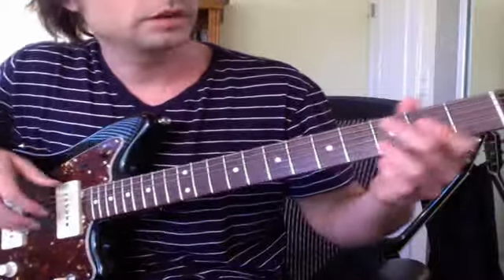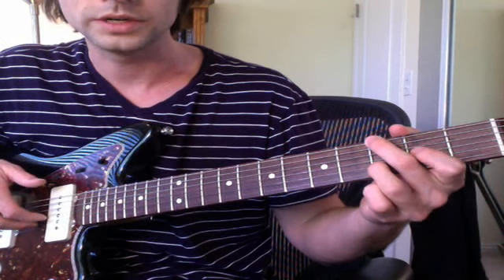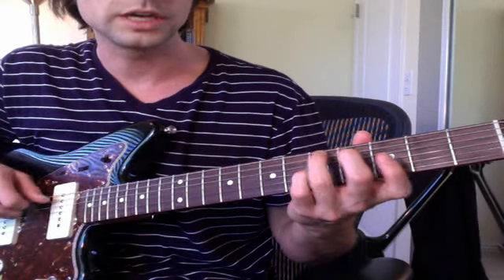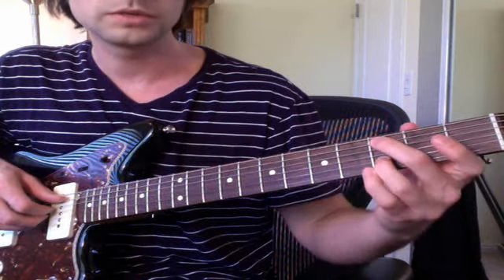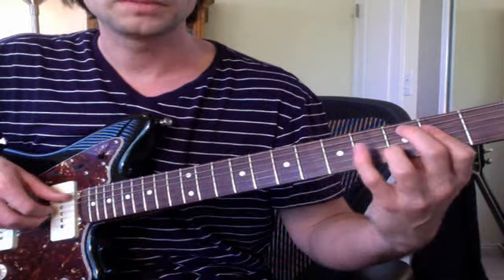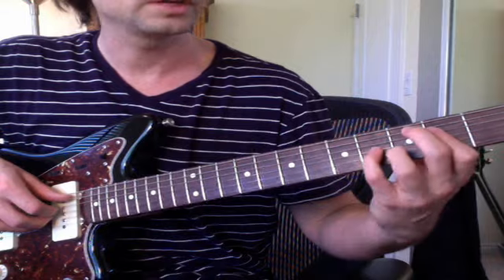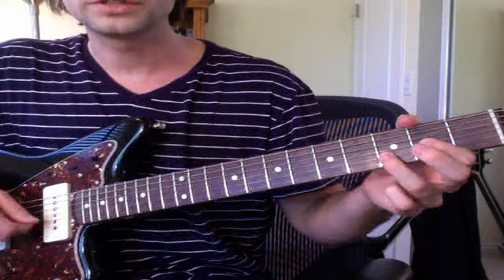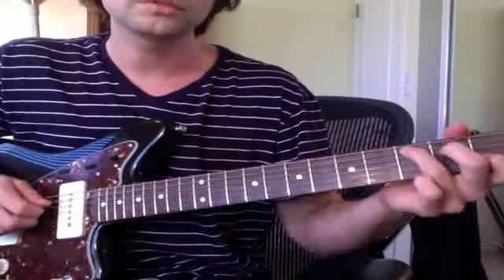Guitar Lesson : "Why Georgia" by John Mayer, Part I (Beginner Guitar Tutorial)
This song is really hard to play well, but fun to learn.

Part 1 of these lessons covers
- Intro
- Verse 1
- Chorus

The video got cut off, so I'll finish in Part 2 :)

By Guitar Teacher Brett Sanders (How2MakeGuitarRiffs)